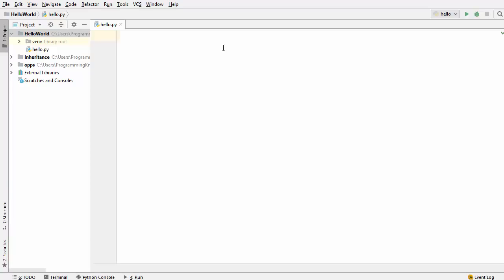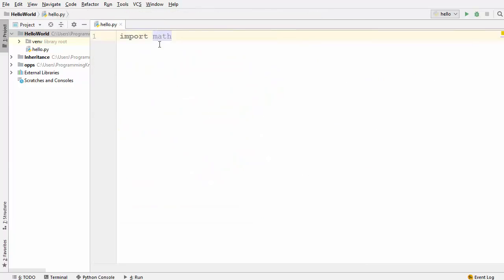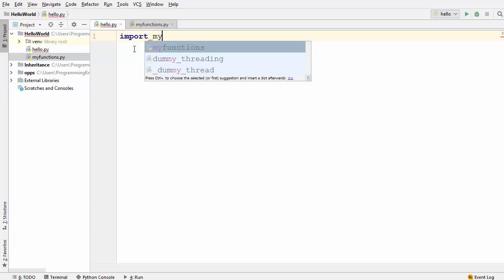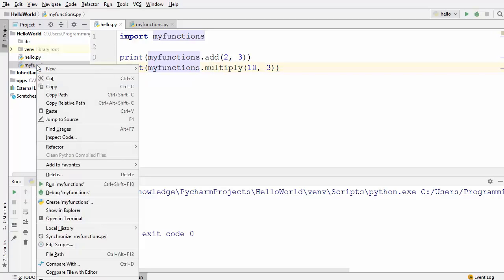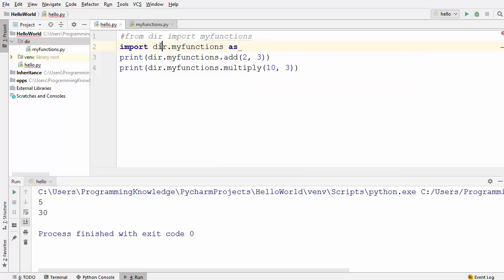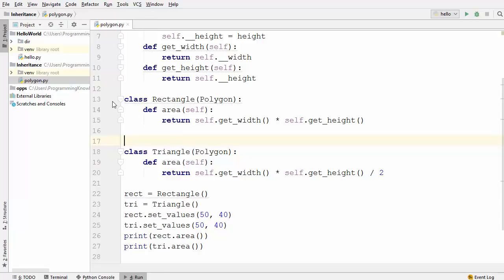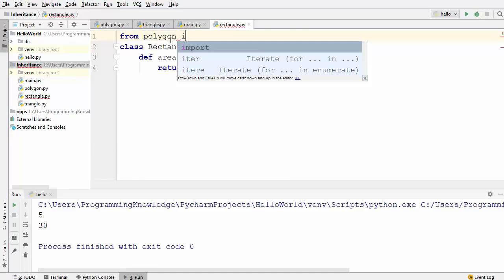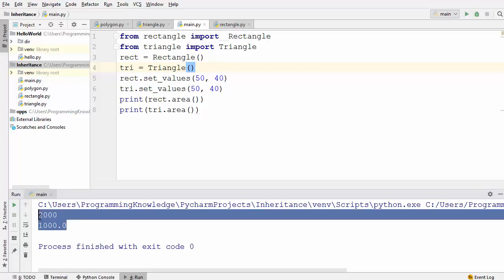Python Tutorial for Beginners 30 How To Create Modules in Python 3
In this video I am going to show you How To Create Modules in Python 3. So what is a module in Python? it turns out a module in Python is just a .py file which have some Python code(Python class or Python method).We can reference any Python file as a module. The name of the module will be the name of the file. I will cover How to import the class within the same directory or sub directory? in order to import classes from files within the same directory, we can in Python 3: